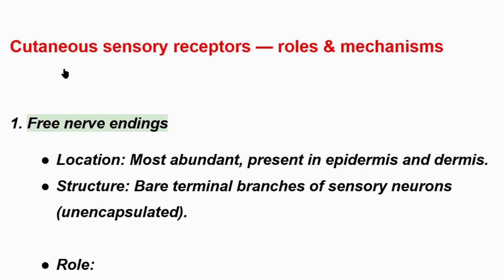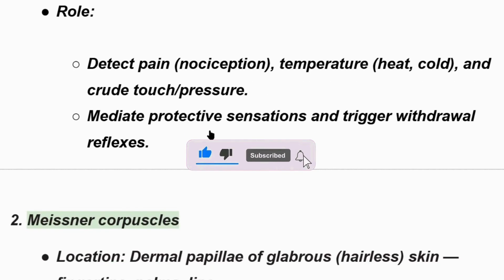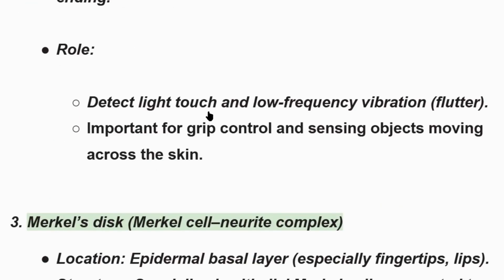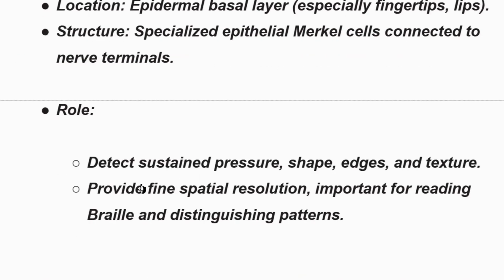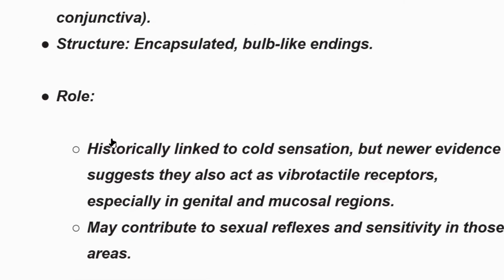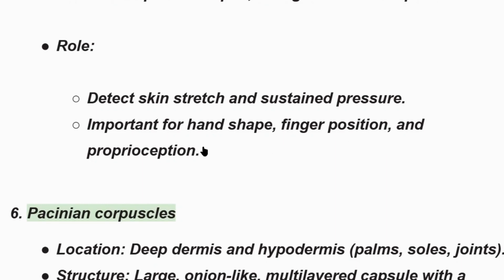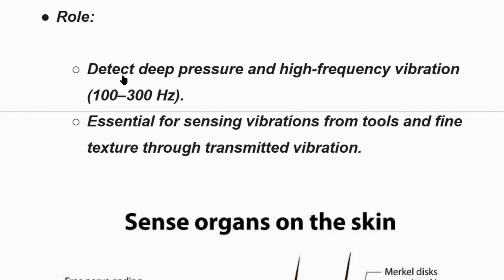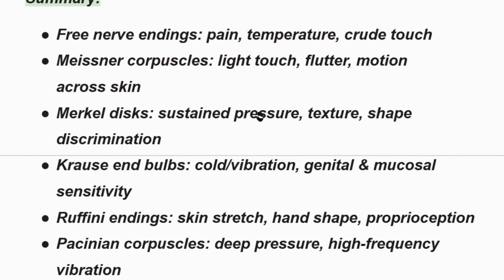Skin Sensory Receptors: Function & Importance in Dermatology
In this video, we explore the fascinating world of cutaneous sensory receptors and their importance in dermatology. The skin is not only the largest organ of the body but also a highly sensitive structure, equipped with specialized receptors to detect touch, pressure, vibration, temperature, and pain.

We cover the main receptors, including:

Free Nerve Endings – for pain and temperature

Meissner’s Corpuscles – for light touch

Merkel’s Discs – for pressure and texture

Krause End Bulbs – for cold sensation

Ruffini Endings – for stretch and sustained pressure

Pacinian Corpuscles – for vibration and deep pressure

Understanding these receptors helps us appreciate how the skin interacts with the environment and why they are clinically relevant in dermatology and neurology.